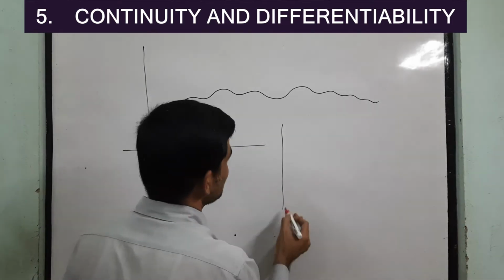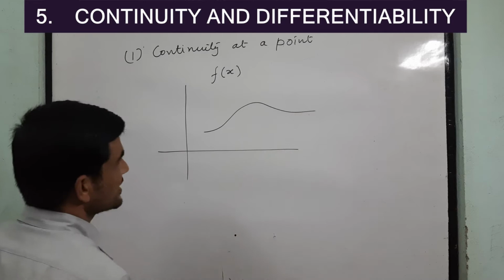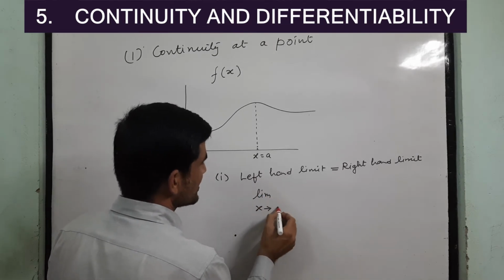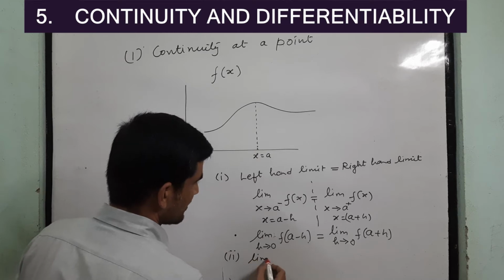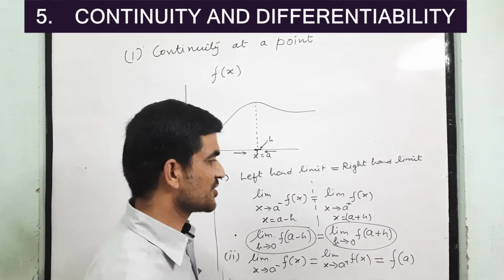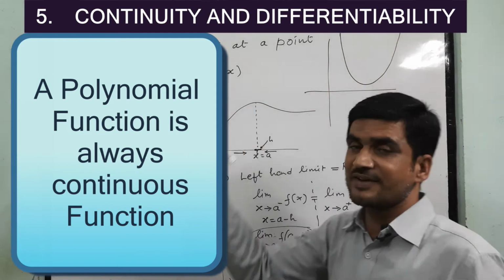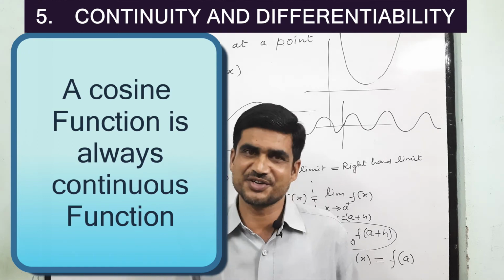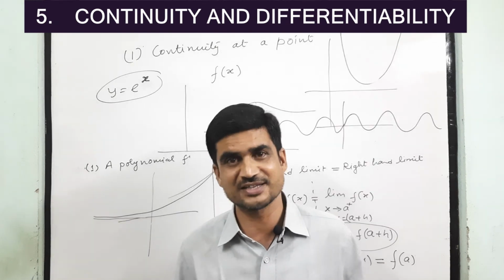MATHEMATICS CLASS 12Th // CONTINUITY AND DIFFRENTIABILITY LECTURE -- 2